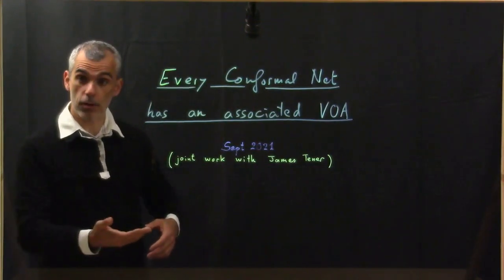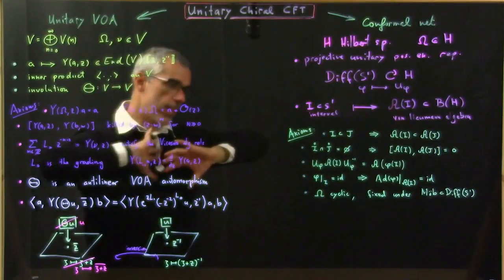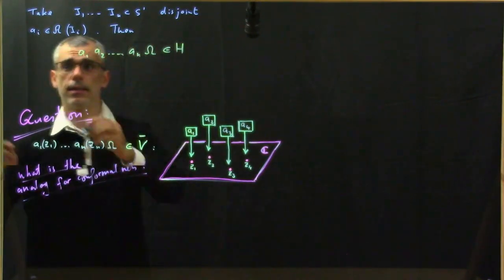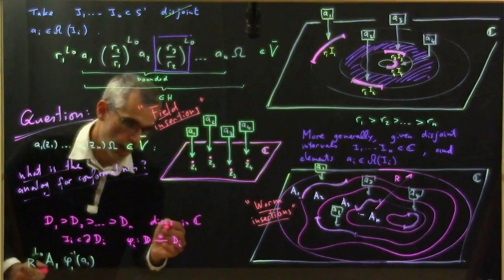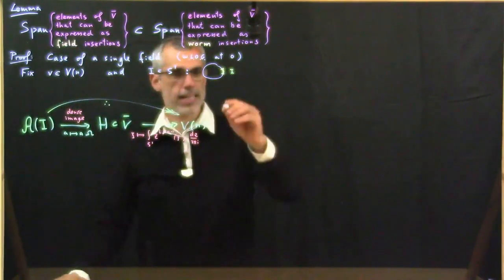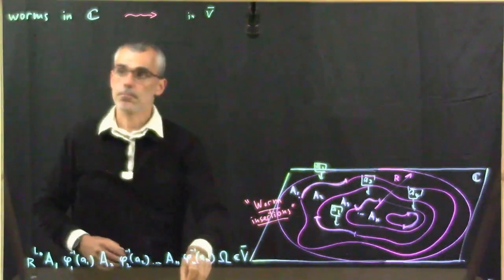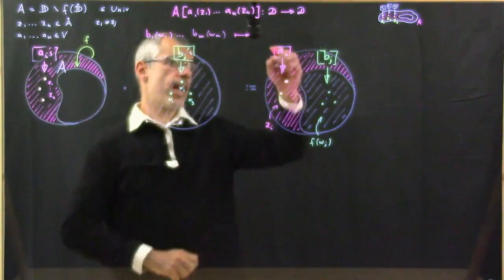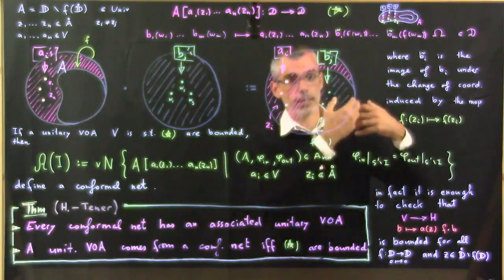Every conformal net has an associated unitary VOA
Prerecorded talk delivered in September 2021. Accompanies the arXiv paper